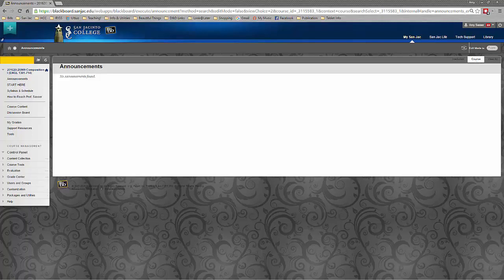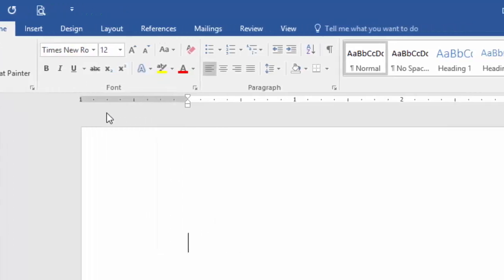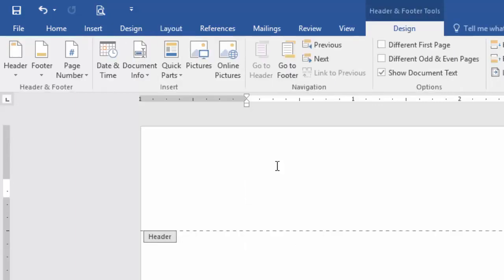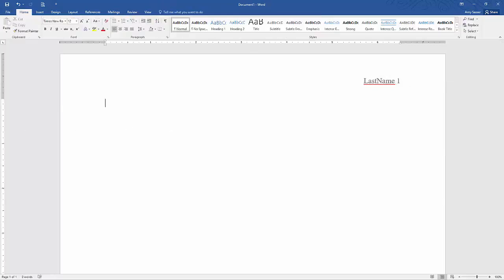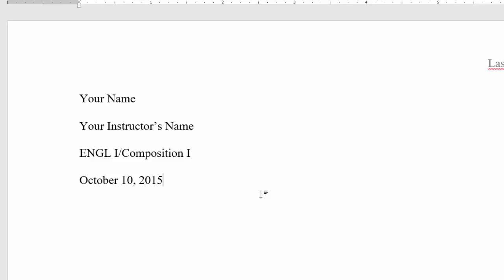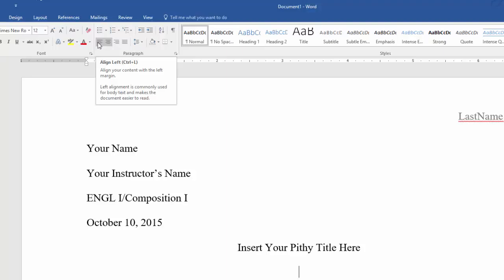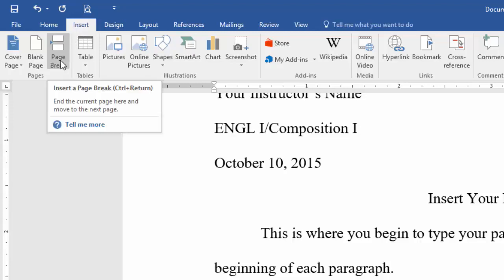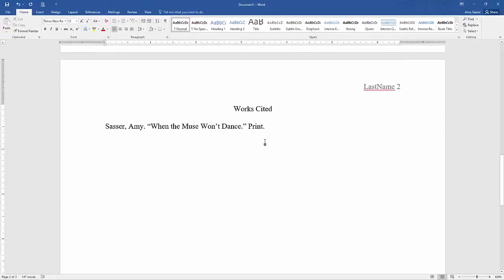Setting Up Your Paper Properly